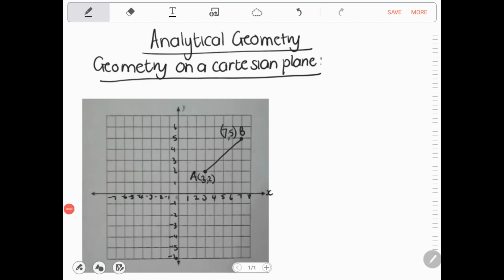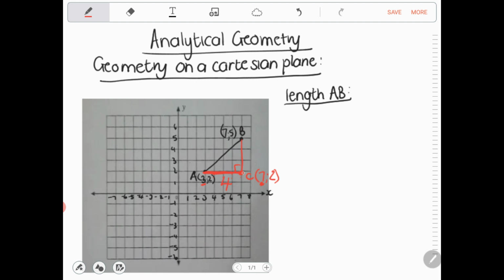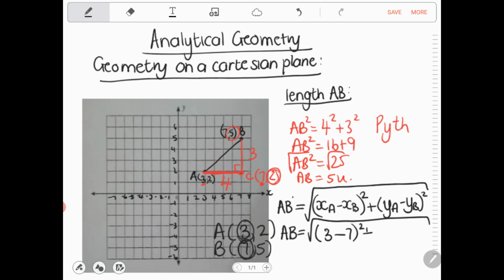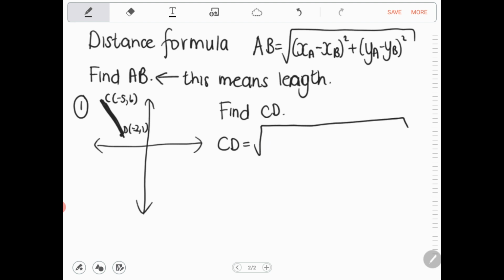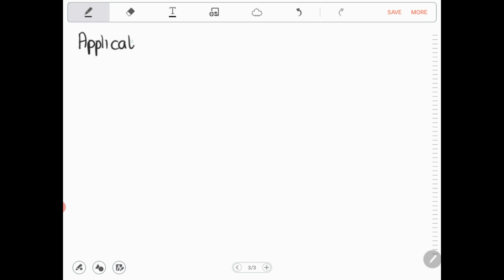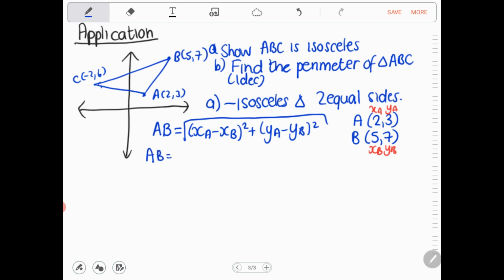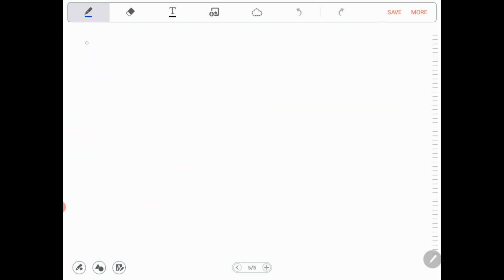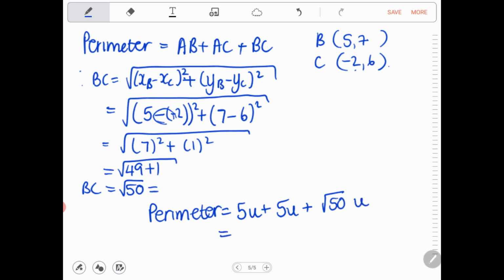Gr 10 Analytical Geometry Distance Formula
Explaination of the distance formula and examples of how to use it with a basic application question.